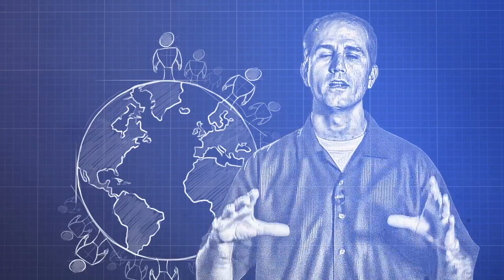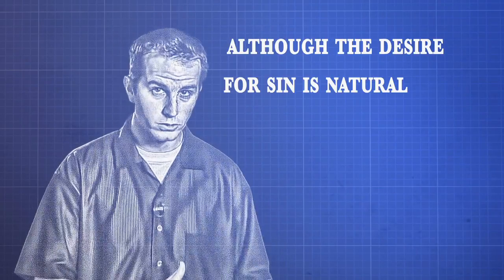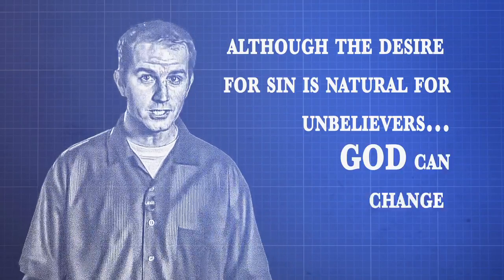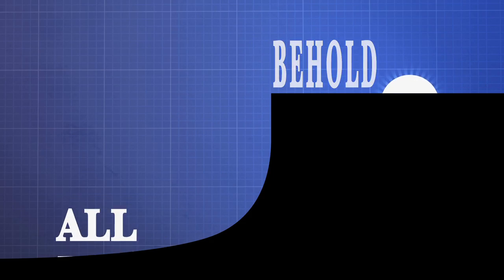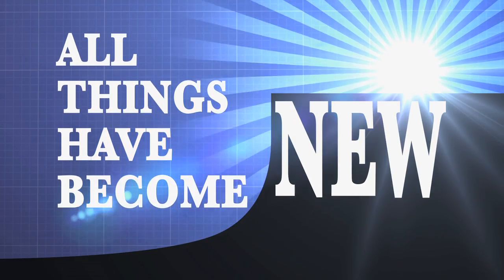"Is Sin God's Fault?" by Mark Spence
“Since God made me as I am, and I sin, isn’t sin God’s fault?” Some people claim that their desire to sin is just part of who they are, so it must be natural. They say, “God made me this way,” or, “I was born this way.” Well, that’s partially correct: they were born that way. As a result of the fall of mankind, each of us were born with a sin nature and sinful desires. Because of this, it’s natural for us to be drawn into temptation and sin. In the same way, pedophiles, adulterers, alcoholics, and drug addicts usually don’t make a conscious decision to choose a self-destructive lifestyle; they simply give in to their sinful desires. But that doesn’t make sin ok.

Although a desire for sin is natural for unbelievers, God can change that. Jesus came to save His people from their sin. God gives His children new desires and helps them withstand temptation. God’s desire is to restore fallen humanity.

Skeptics will often say that if a toy manufacturer creates a faulty product, he is the one who is at fault. They then go on to say that it’s God, not the sinner, that is responsible for sin. However, there’s a very big difference between sinful man and a faulty toy. Man is not a manufactured inanimate object; he is a moral being, created with the ability to make decisions between right and wrong. Unlike a toy, man is morally responsible for his own actions. The good news, however, is that his Creator can forgive his sin. But if he stubbornly or skeptically continues to violate the Law of God, he will eventually be punished for every sinful thought, word, and deed.

Just like you, I was born with a tendency to lie, steal, and live my life by my own selfish desires. It’s called “sin,” and it’s in every one of us. Our sin has corrupted us and made us enemies of God. That’s why we need to be born again.

When a person finds a place of true repentance and faith in Jesus, God will take away their unclean spirit and give them a new heart with new desires. The Bible says, “Therefore, if anyone is in Christ, he is a new creation; old things have passed away; behold, all things have become new” (2 Corinthians 5:17).

Remember, just because your car turns left, it doesn’t mean it only turns left. If you find yourself going the wrong direction, God allows U-turns. As it says in Acts 17, God “commands all men everywhere to repent, because He has appointed a day on which He will judge the world in righteousness by the Man whom He has ordained. He has given assurance of this to all by raising Him from the dead.”

The pathetic attempt to blame God for making someone the way they are is like excusing someone for raping and killing just because they have the XYY genetic disorder, which makes them predisposed to violence.

Don’t blame God for your sin. Repent today while you still have time.

If you use any of the above text, please give attribution

Mark Spence from Living Waters teaches on the subject of “Is Sin God’s Fault?”
This segment is taken from The Way of the Master TV show, Episode: Milan.